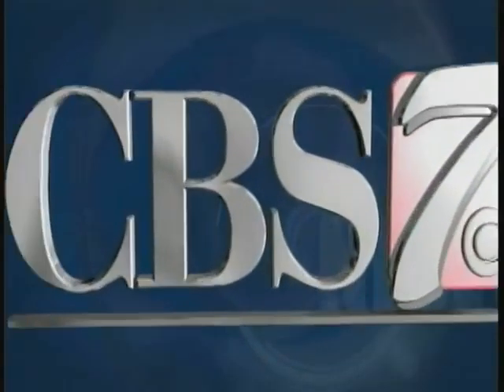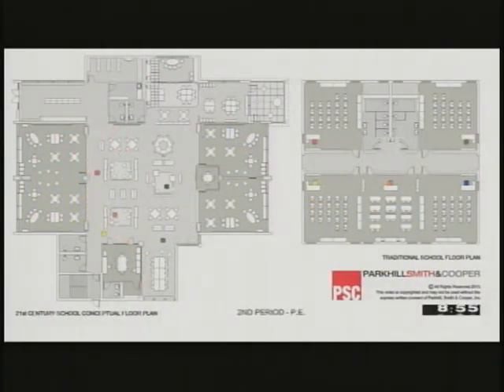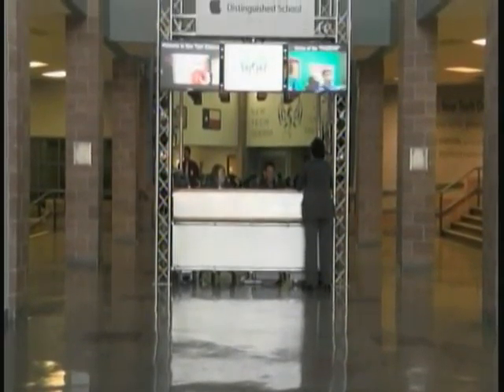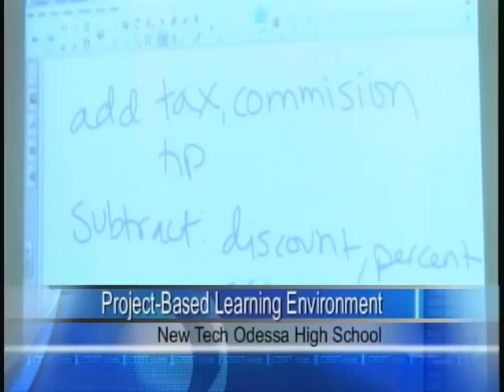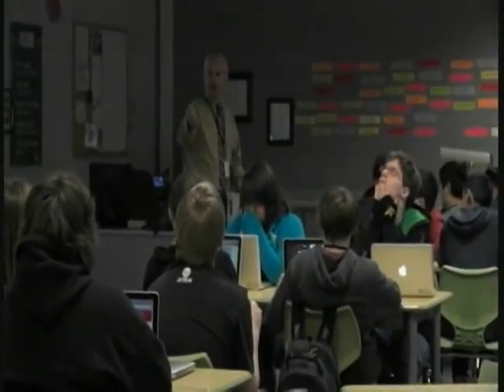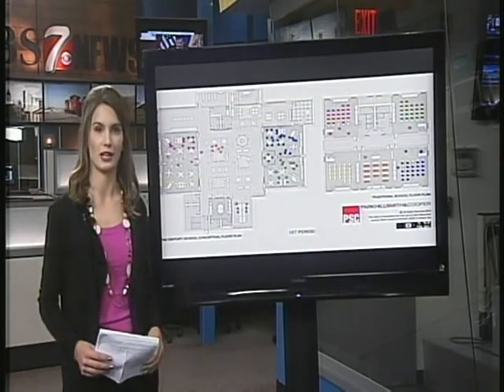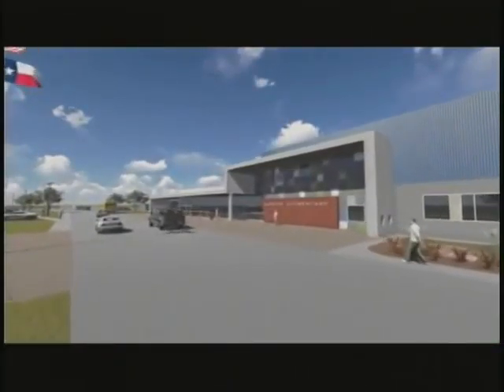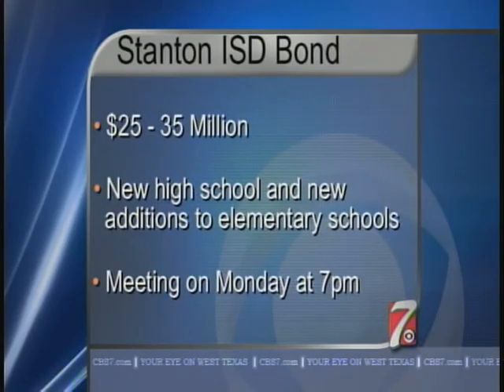Eye On Education: New ECISD Elementary School Design; New Tech Odessa - Project Based Learning